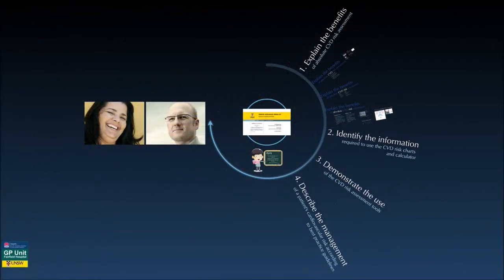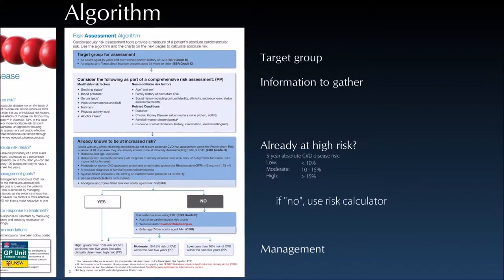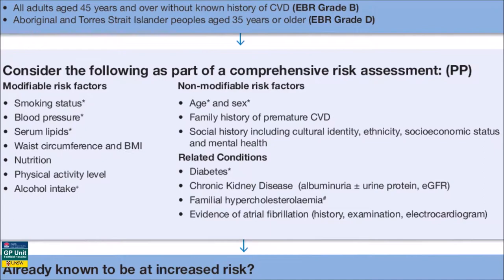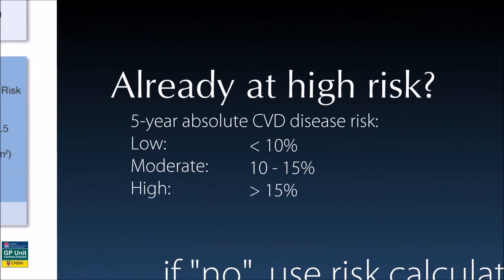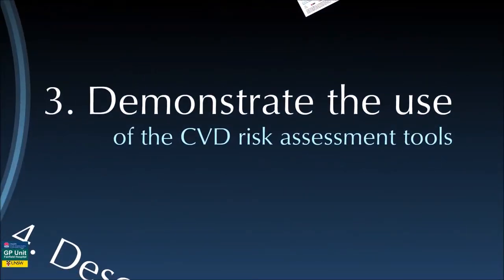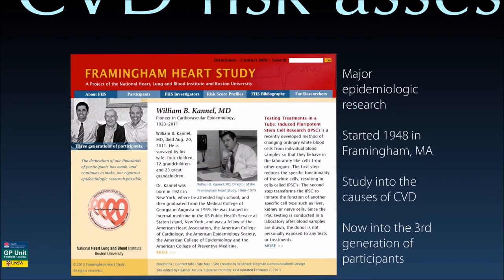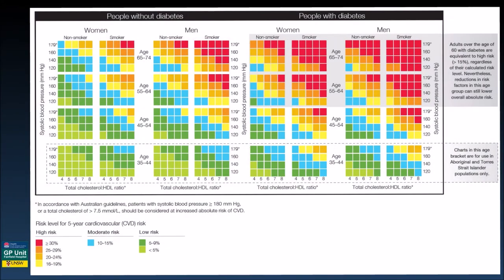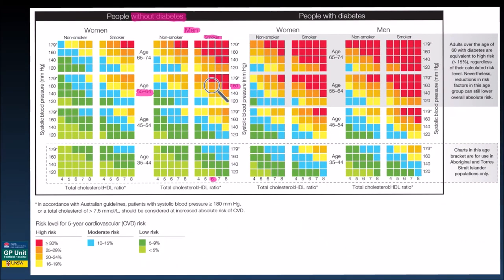Absolute Cardiovascular Disease Risk - Identify and Demonstrate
UNSW Medicine - Phase 2 Society and Health term
This is the third video of this blended learning activity, covering the learning outcomes: "identify the information required to use the CVD risk charts and calculator" and "demonstrate the use of the CVD risk assessment tools".